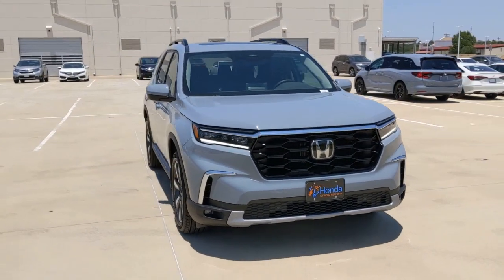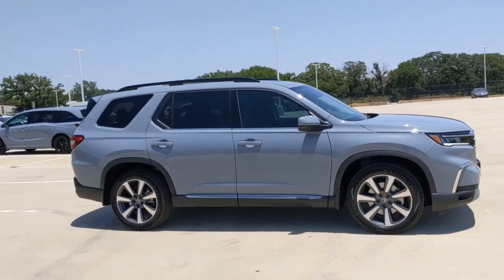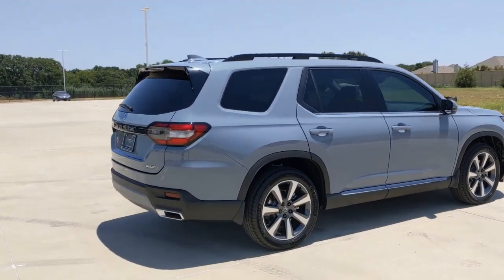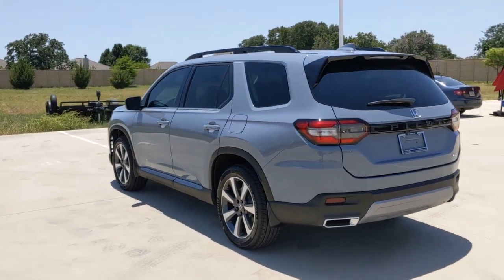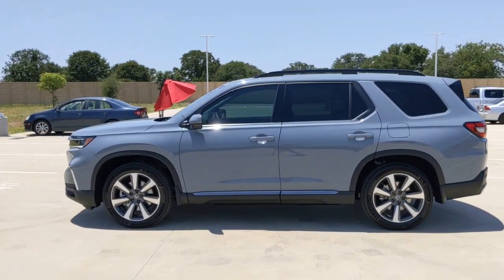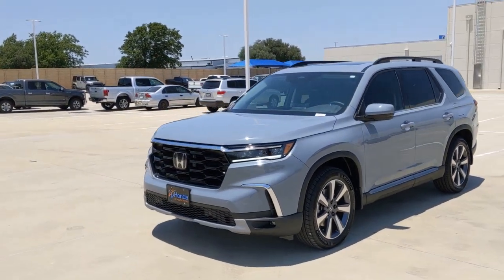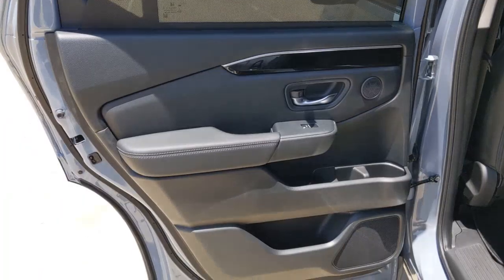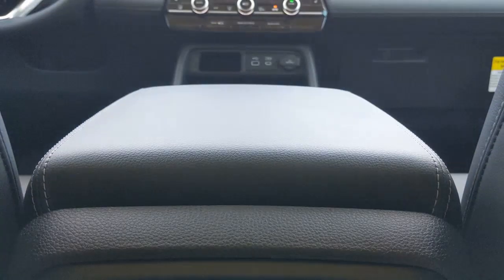2023 Honda Pilot Weatherford, Fort Worth, Granbury, TX H23392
Sonic Gray Pearl New 2023 Honda Pilot Touring available in Weatherford, Texas at Honda of Weatherford. Servicing the Fort Worth, Granbury, TX area.